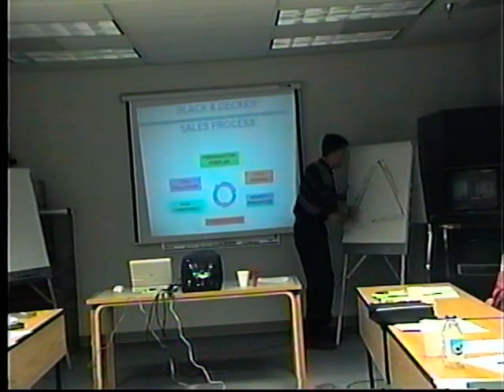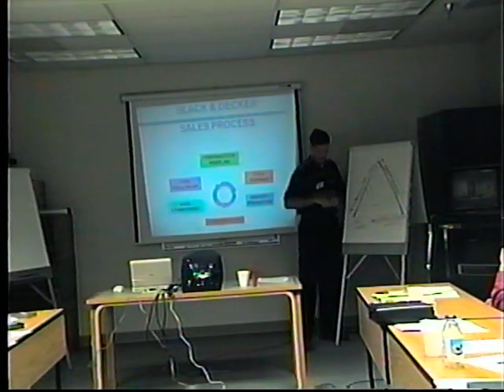Principles of Leadership B&D Mar 1997 UNCUT